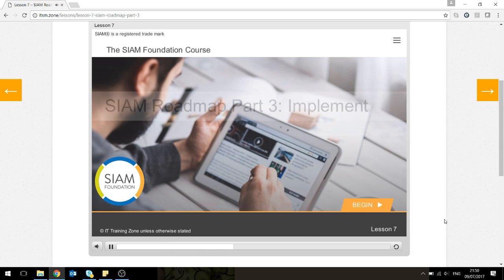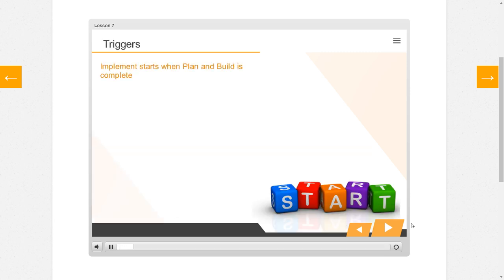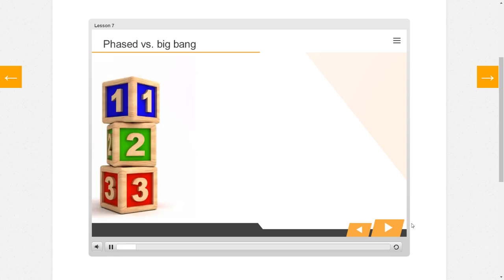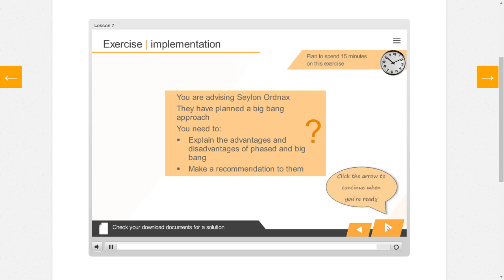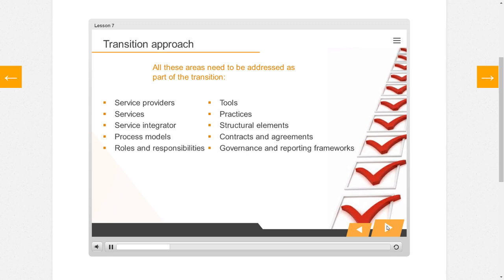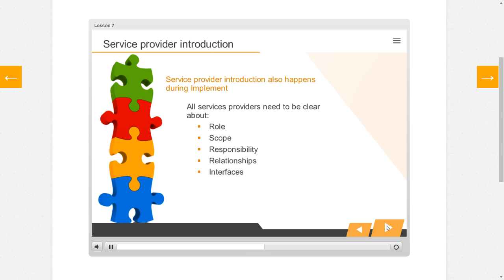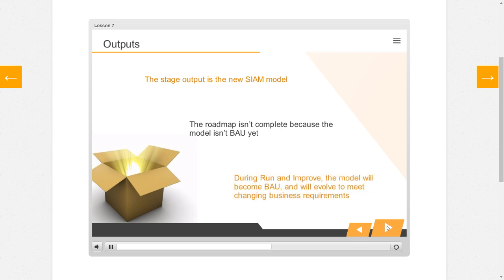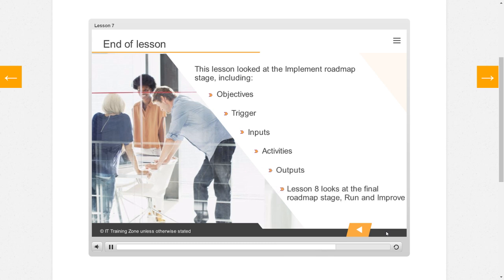SIAM Lesson 7 - SIAM Roadmap Implementation